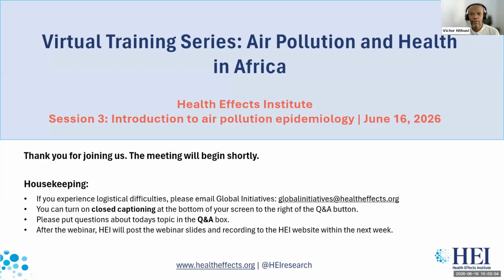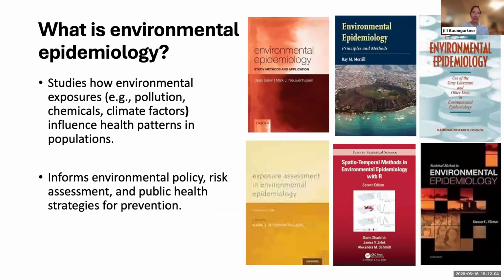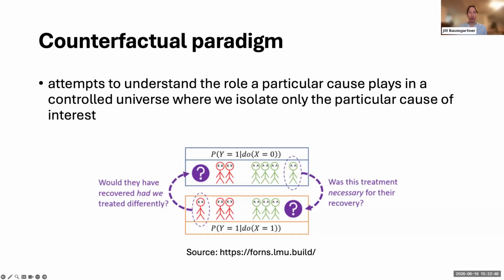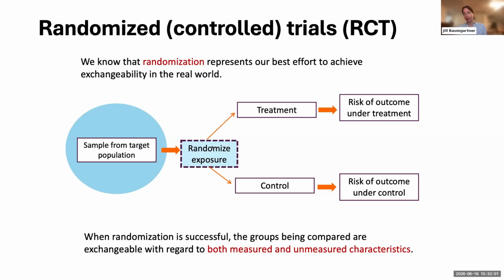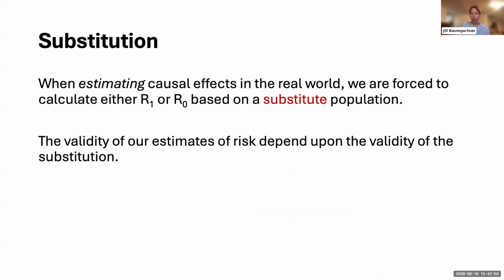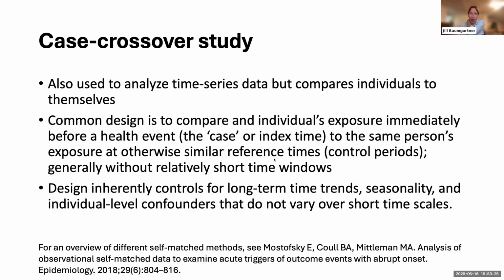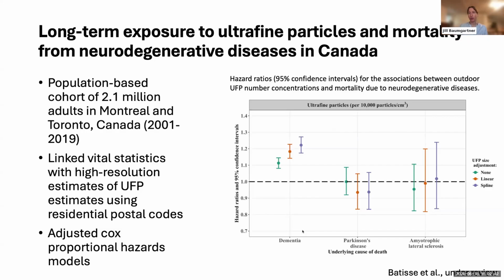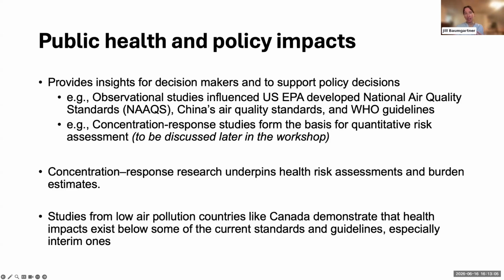Training 3: Introduction to air pollution epidemiology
This training was hosted on June 16, 2026 by HEI's Global Initiatives. It is part three in a four-part series.

This training provides an overview of the fundamentals of air pollution epidemiology. The session helps participants understand key principles in air pollution epidemiology.